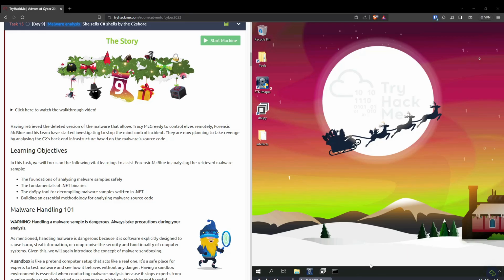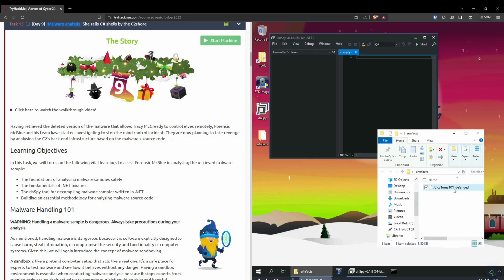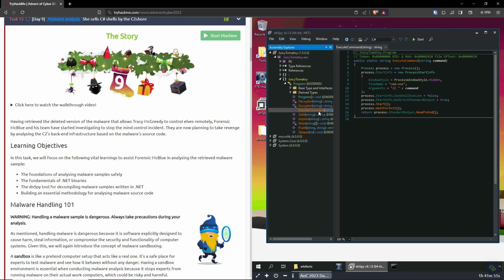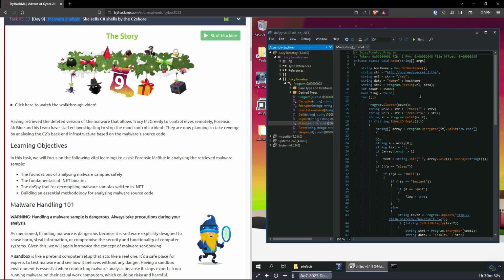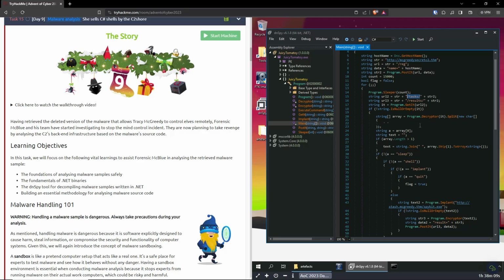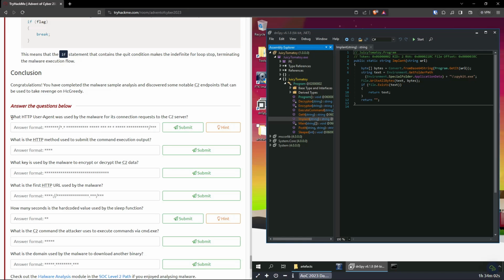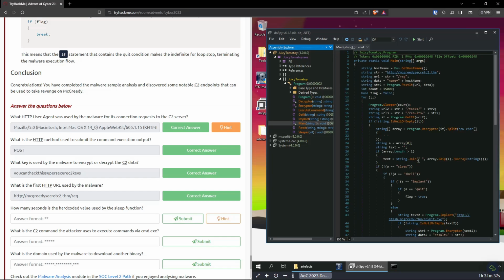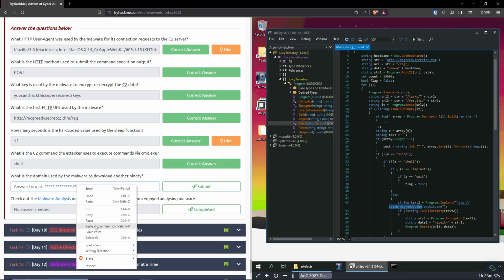TryHackMe Advent of Cyber 2023 Day 9 | Malware Analysis